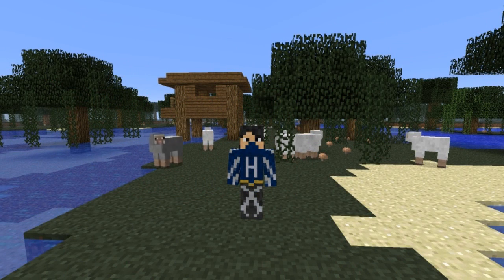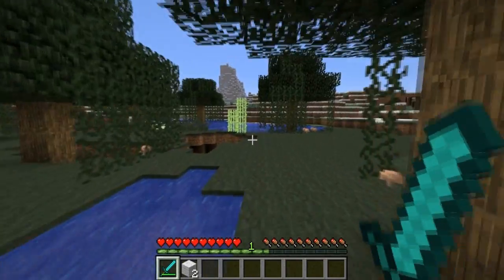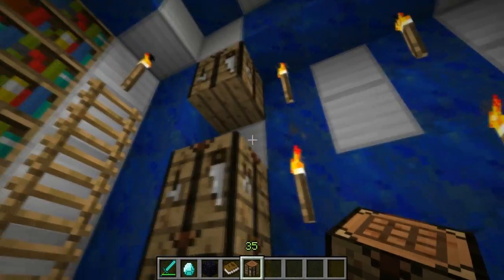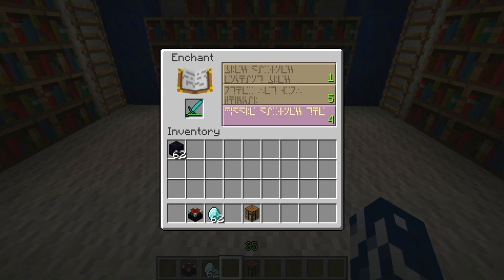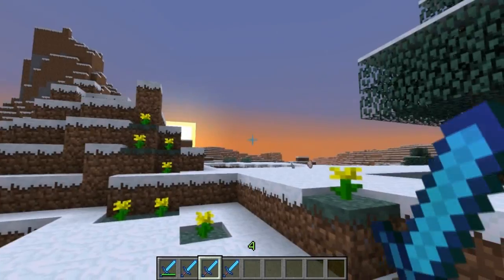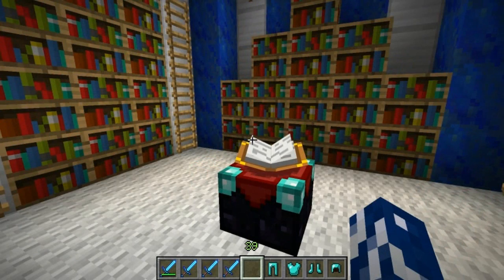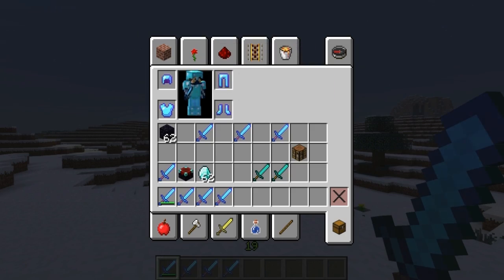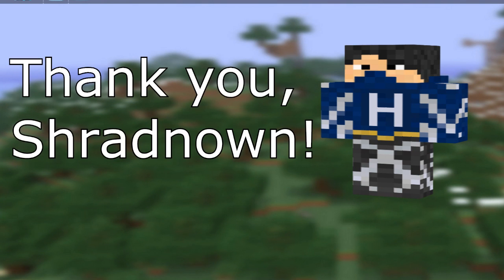Hollow's Minecraft How To: Enchanting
We all know I'm the best at all things in Minecraft. SILENCE.
So I felt it was my clear duty to continue this series, to teach you about things you most definitely don't already know 100 times over.

Today we hit up enchanting! Some information and showcasing, of this Nancy girl addition to Minecraft!

Thanks to YoloDrag for the suggestion!

If you've a suggestion for the next how to, leave it in the comments!

If you enjoyed the music in this video, and want to hear more: